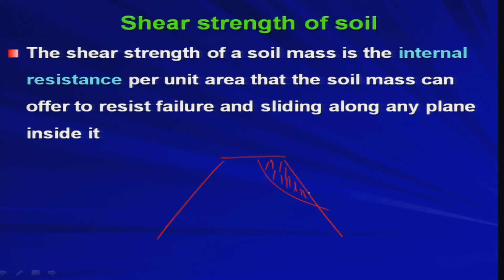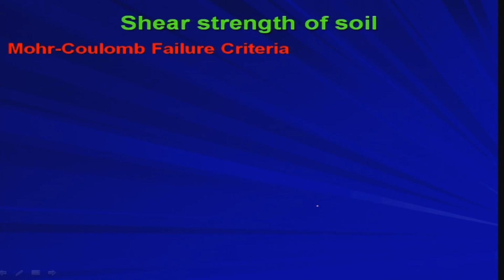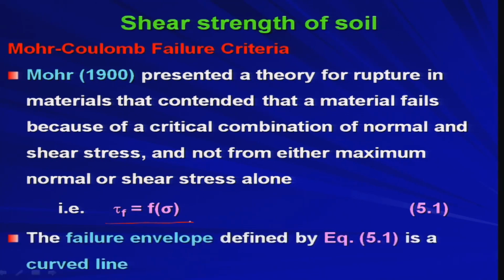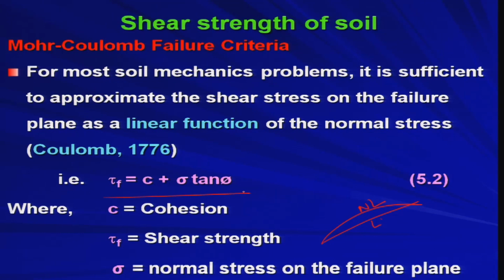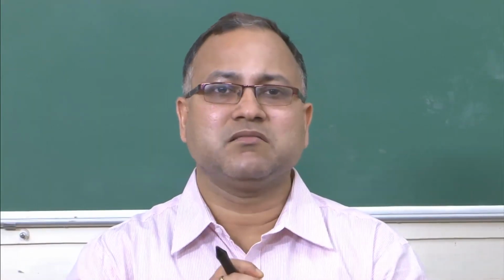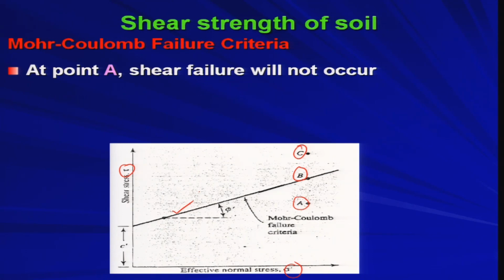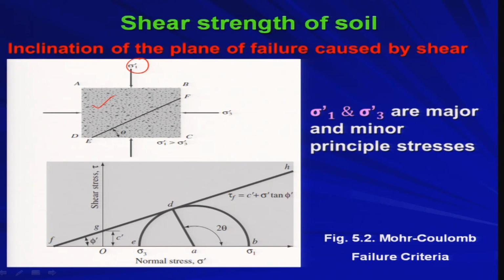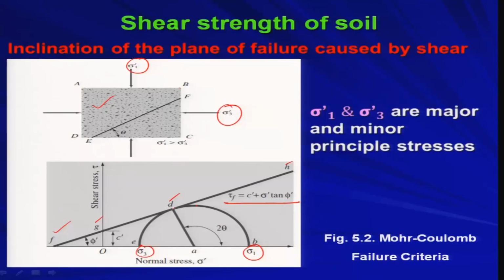Shear strength of Soil- A swayamprabha